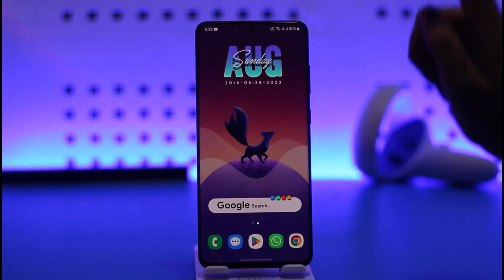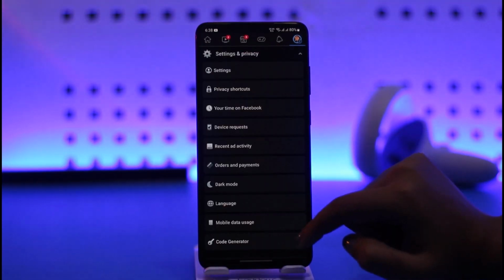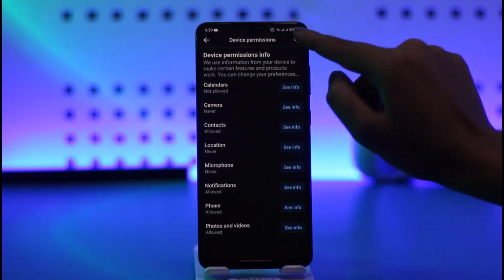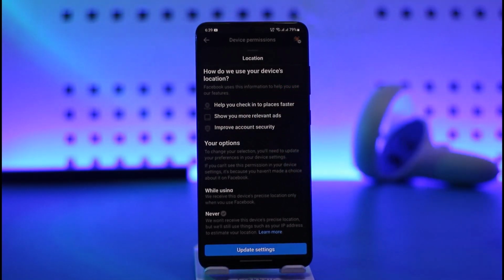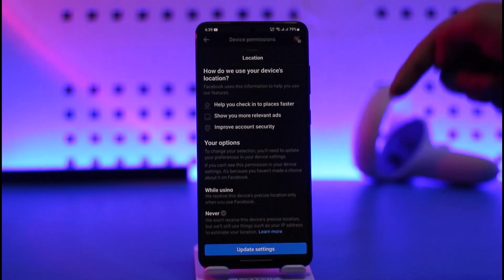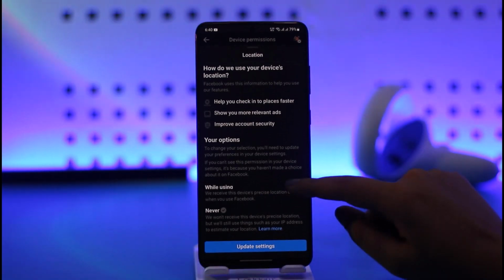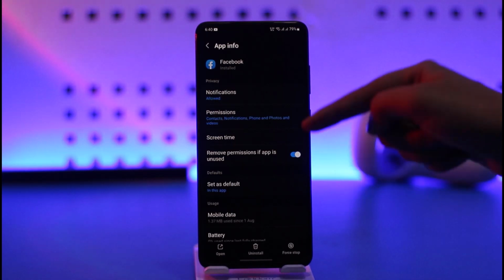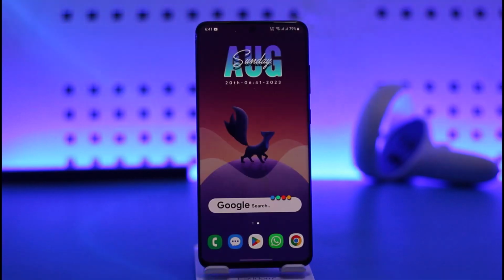How To Change Facebook Location Setting | 2023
In this tutorial, I will guide you on how you can easily change Facebook Location setting.
0:00 Intro
0:15 Settings & Privacy
0:29 Facebook location settings
1:27 Device location settings for Facebook
1:44 Conclusion